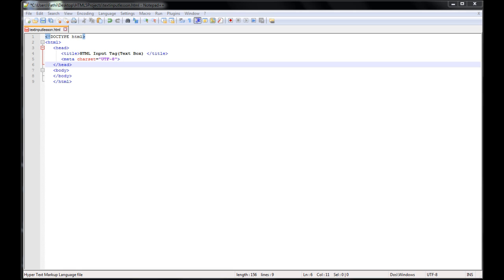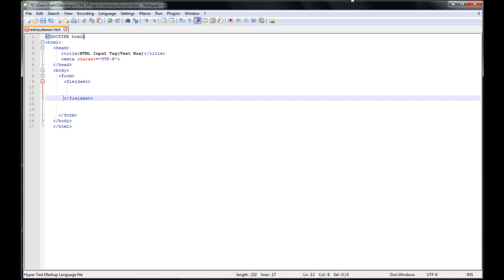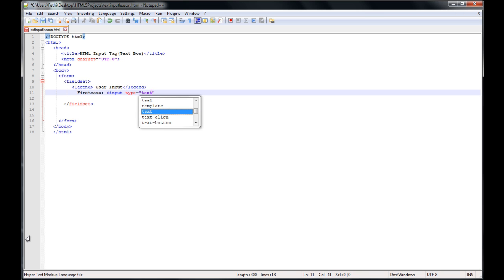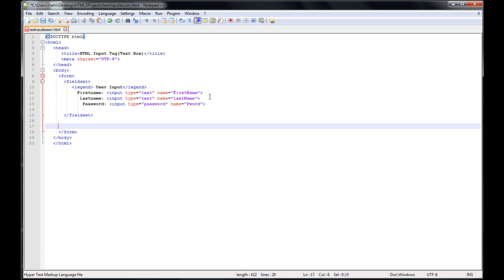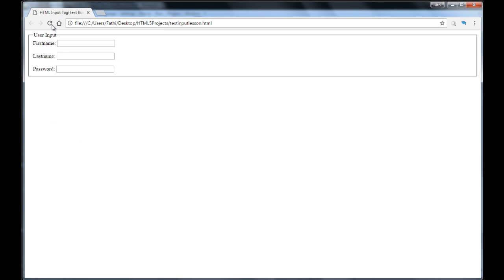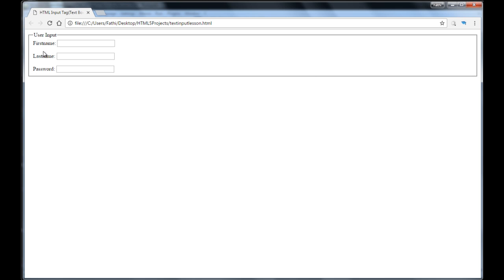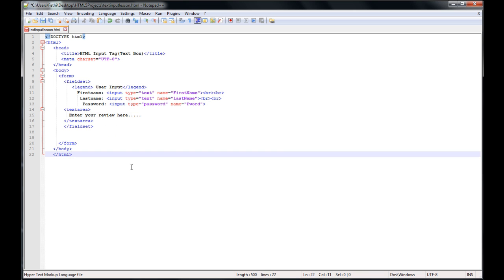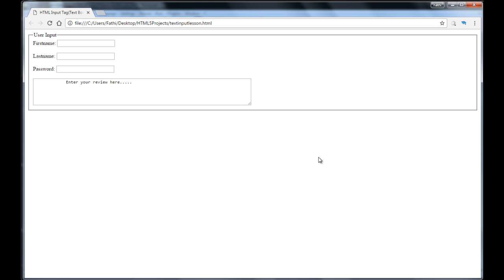Lesson 18 HTML Forms Input Type Text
HTML Forms
Input tag
Type attribute
Text value